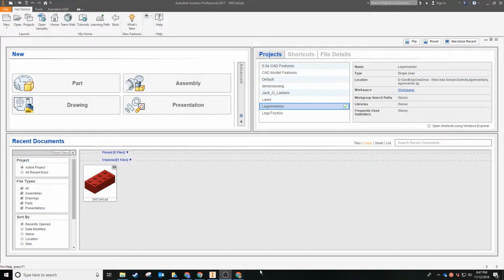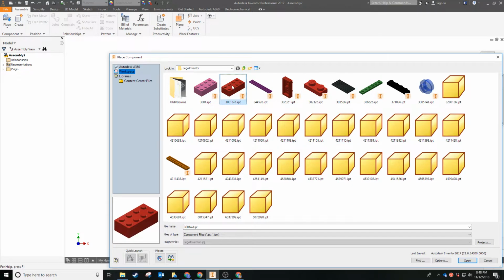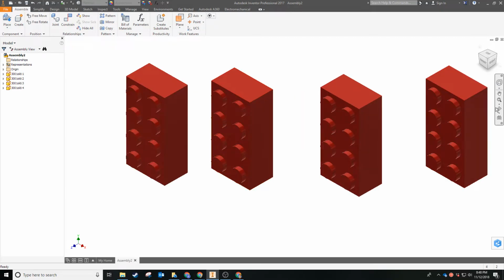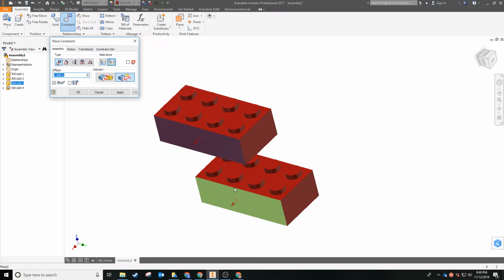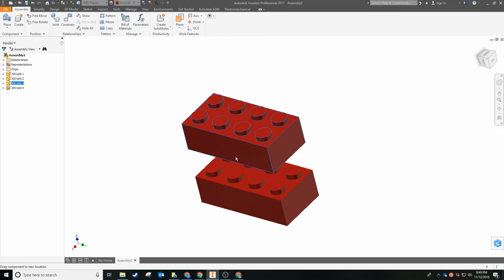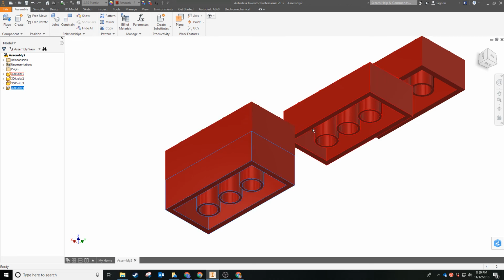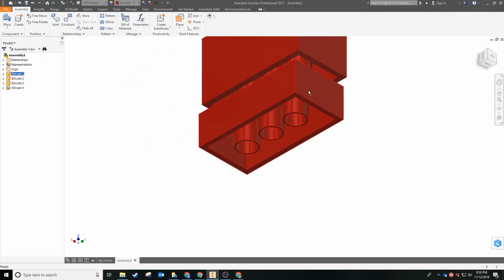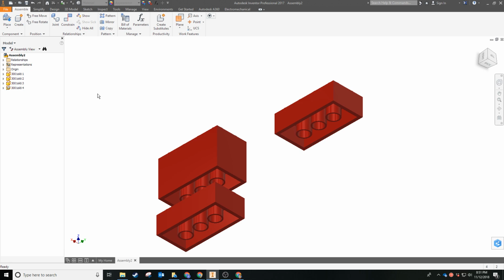Lego Inventor Assembly 2